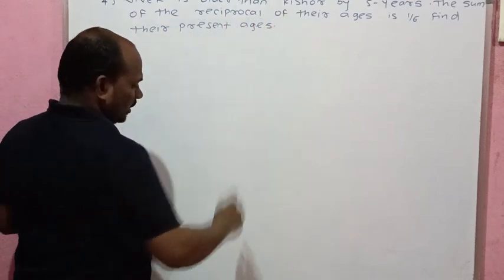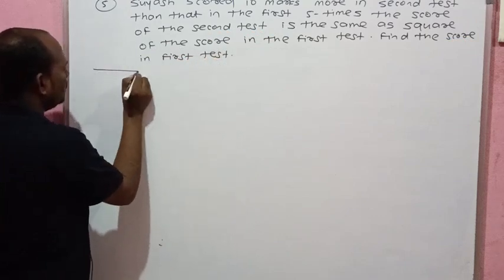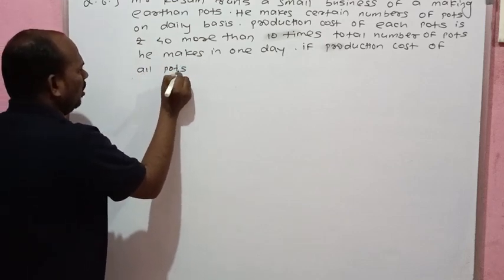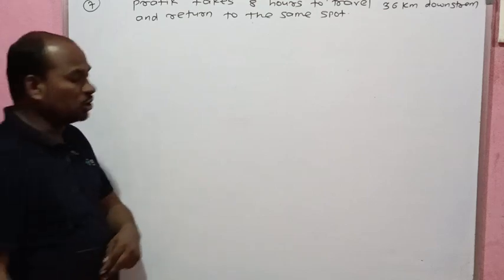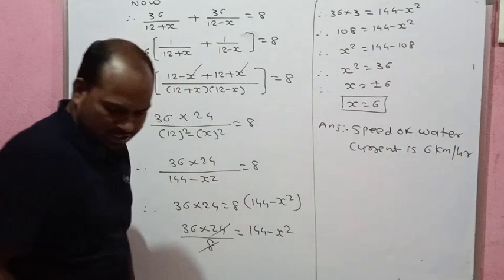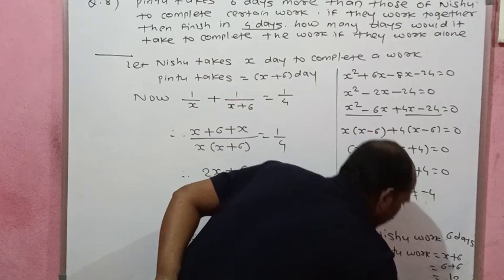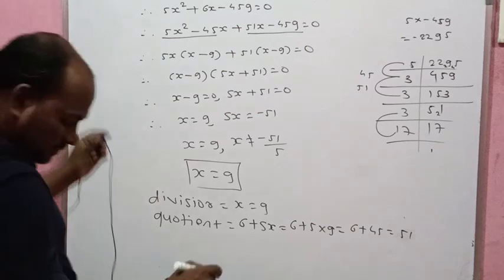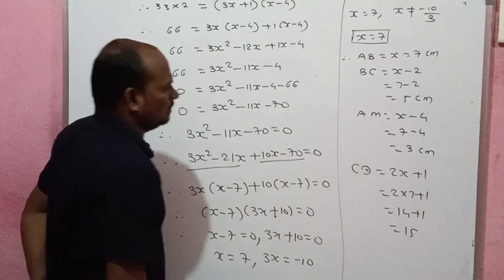Quadratic equation (वर्गसमीकरण) Practice set-2.6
class 6th to 10th semi and marathi
class :11th and. 12th Phy and math
MPSC Guides